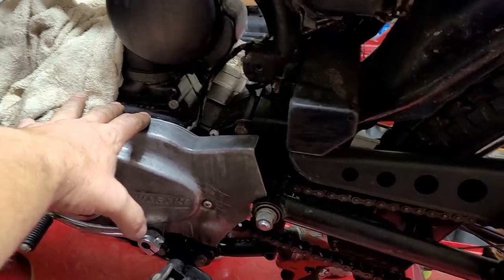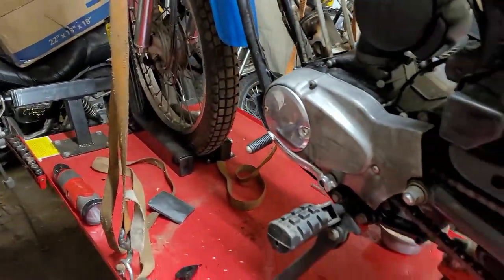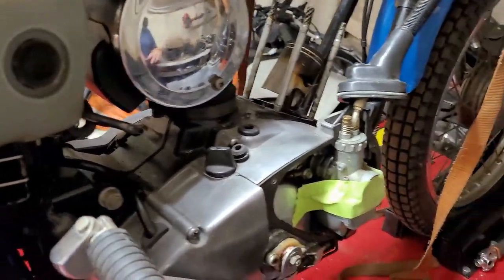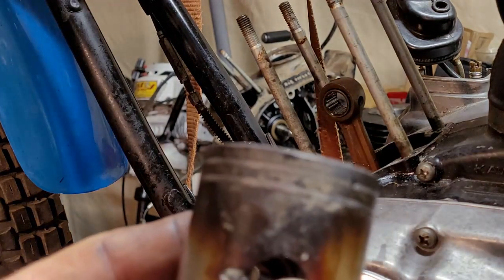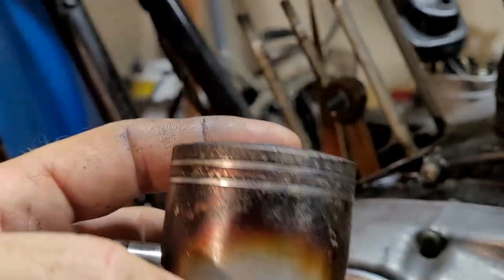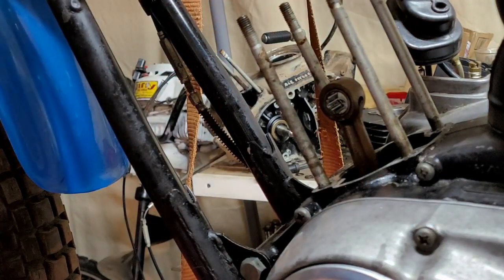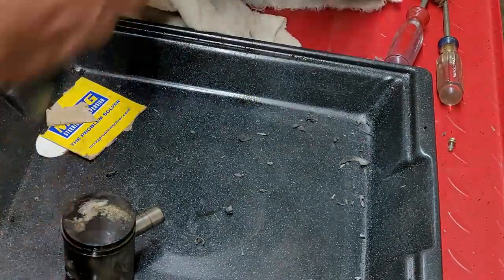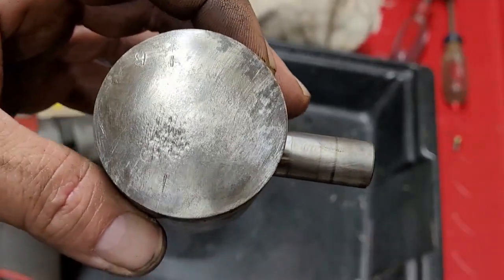Working on Aarons Ke100 top end do we have compression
this video shows how to clean up used parts and will they work tech tips and more